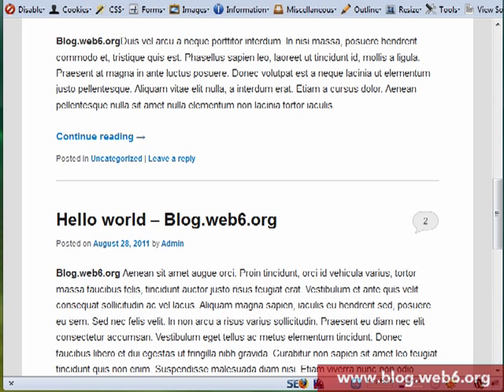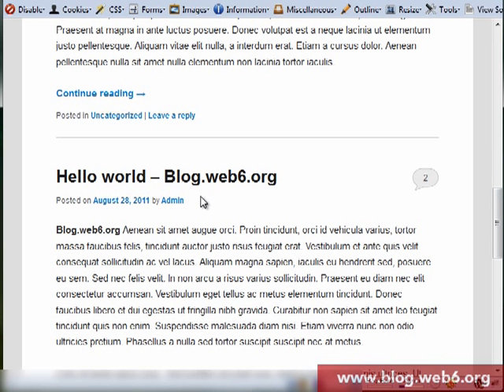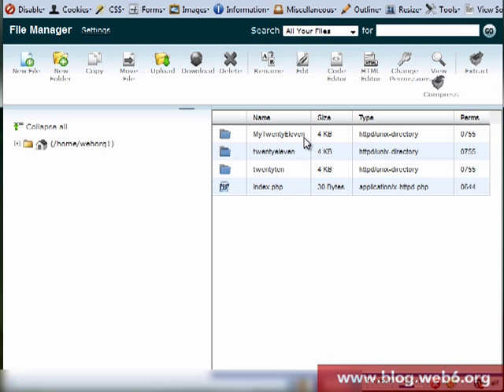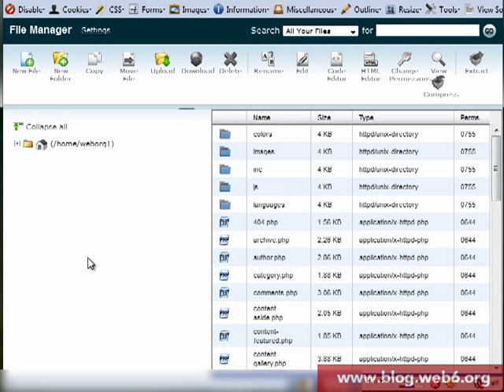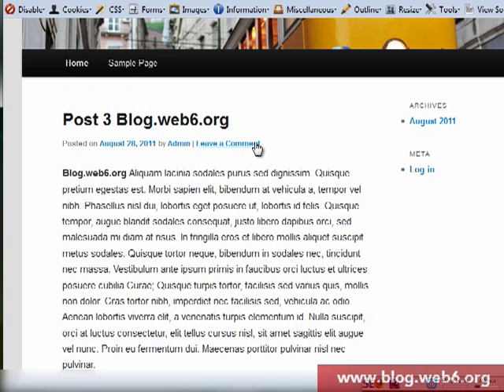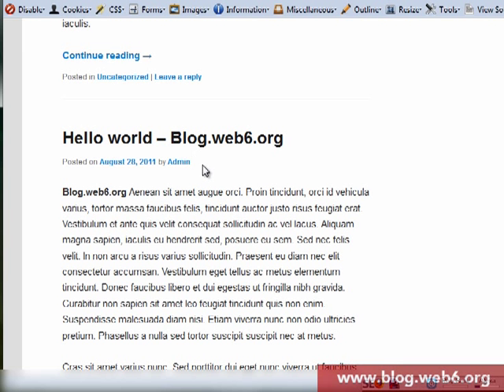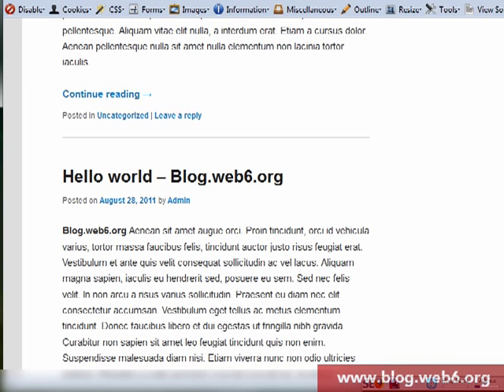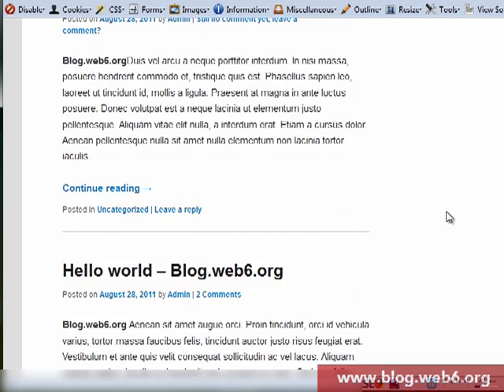WordPress - Remove Twenty Eleven Comment Bubble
How to remove Twenty Eleven comment bubble in your blog video tutorial.